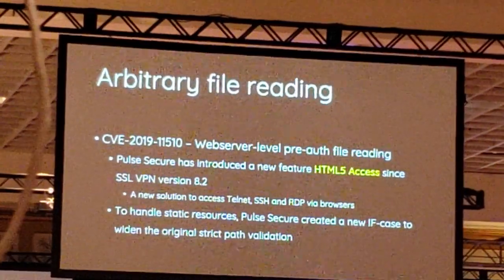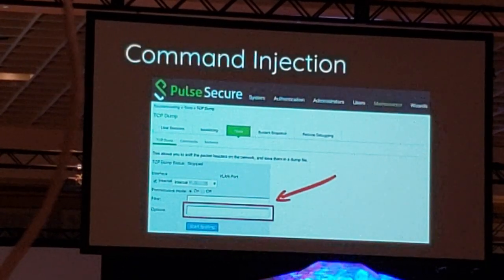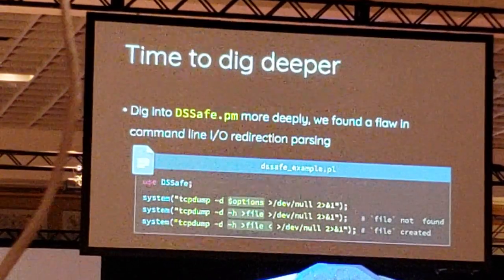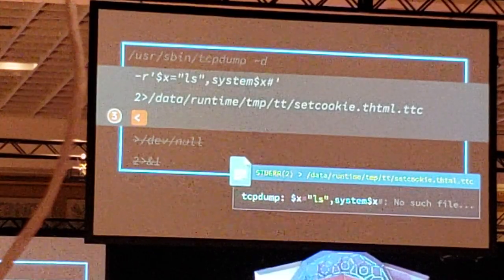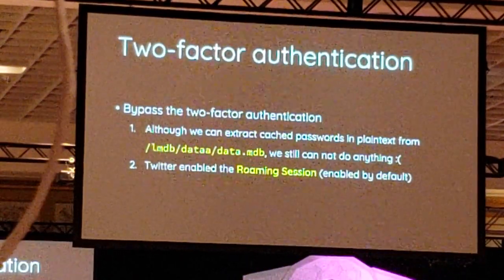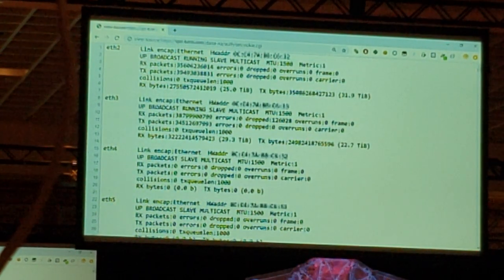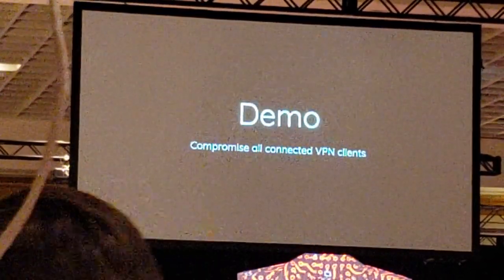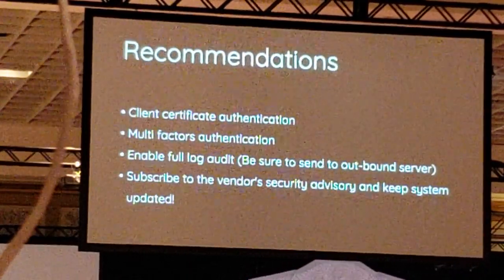DEFCON 27 Infiltrating Corporate Intranet Like NSA - Pre-Auth RCE on Leading SSL VPNs